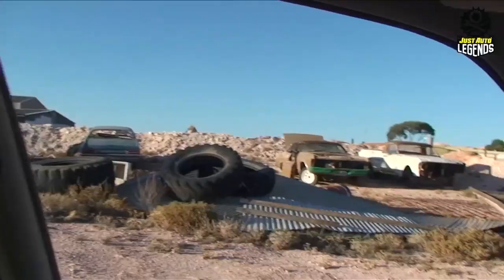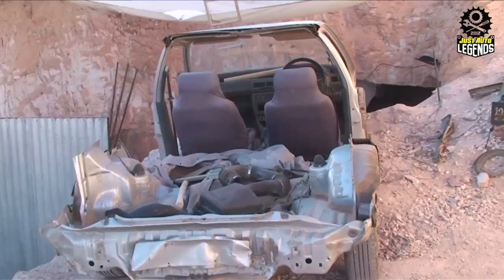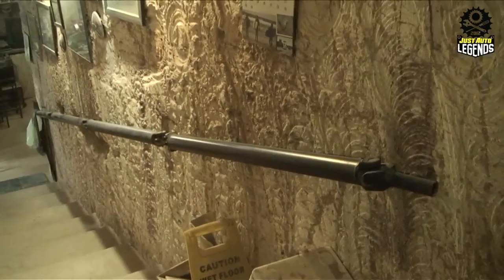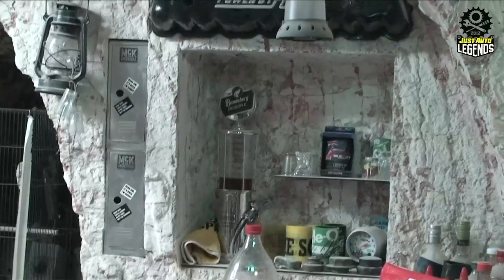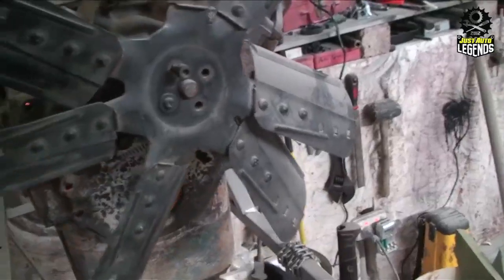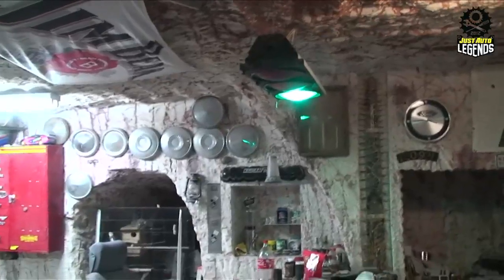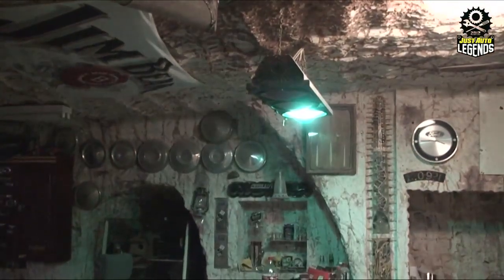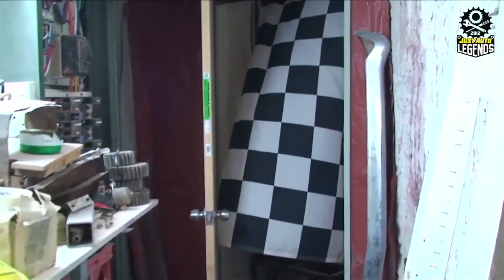Dave - JUST AUTO LEGENDS WINNER 2012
Here is a quick tour of my underground workshop in outback Australia.
Midsummer 40 deg plus outside and 23 deg inside with no air-conditioning.
This is actually my home with the workshop at the end of the lounge room.